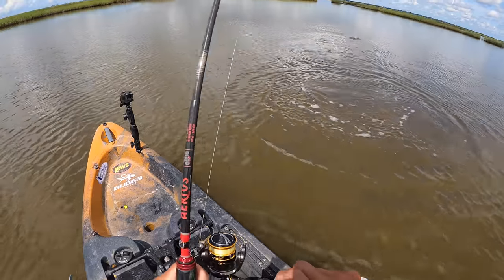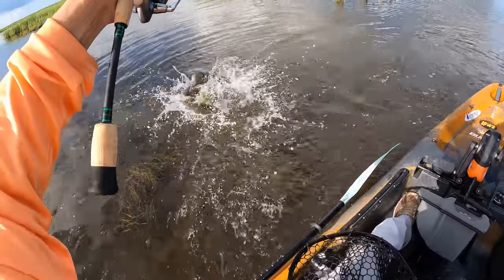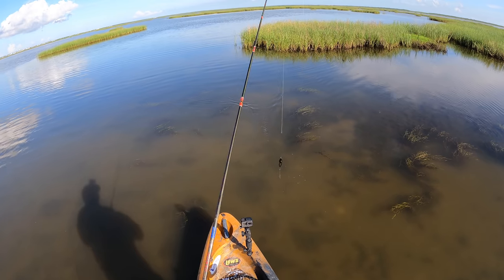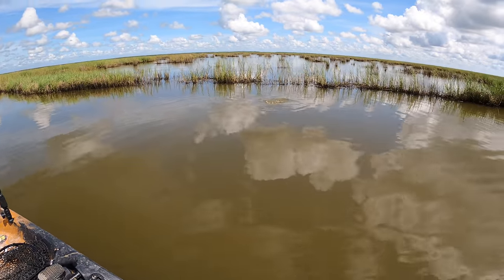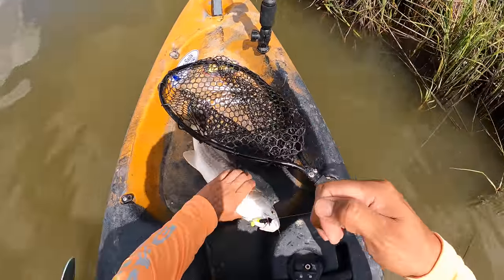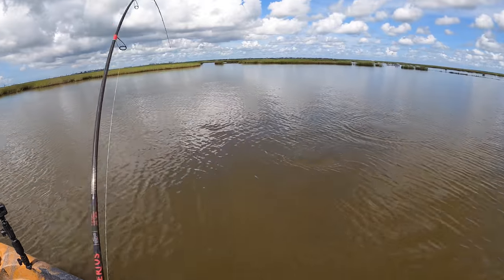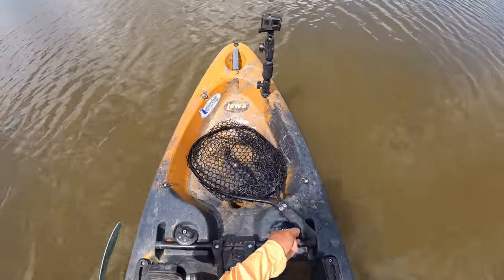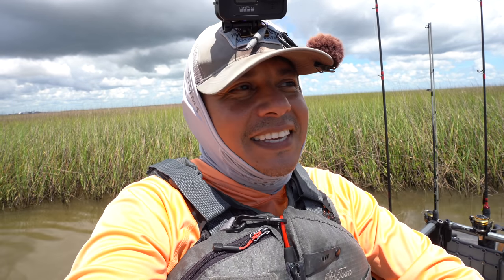(S4 Ep145) POWERFUL Fish BROKE my Rod!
***MDLR Discounts***

Save $10 off your first order from Karl’s with code: MDLR10 (must be $25 or more)

Line: Power Pro Braid 5#

Reel: Shimano Soare CI4+ 500

Lures:

Strike King Slabalicious
Owner Swim Hook 4/0

What I Film With:

Would you like to know what’s happening on the water? 2 July 2021 Fishing Report